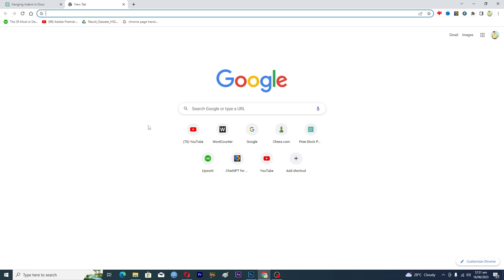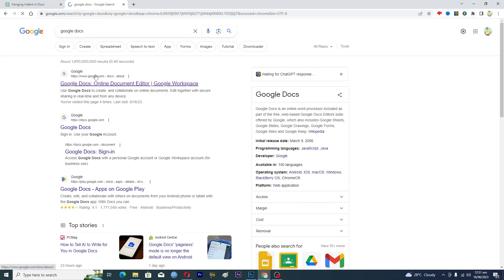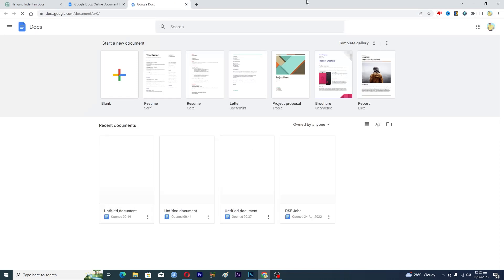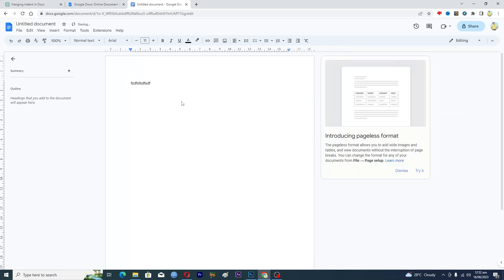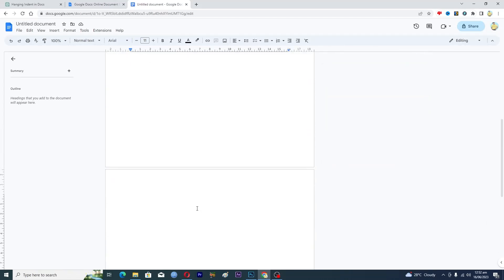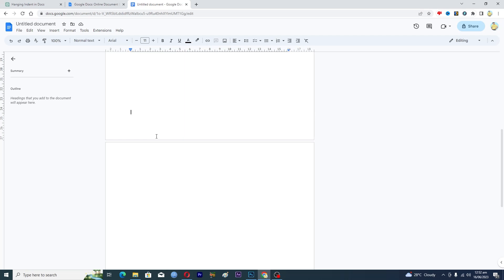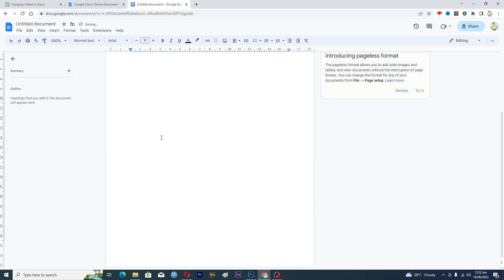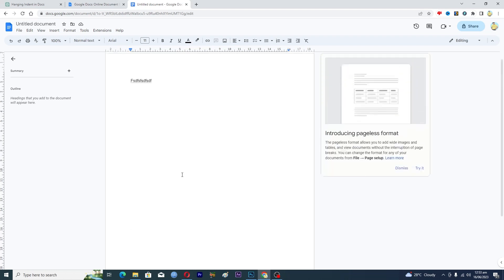How To Remove Blank Page in Google Docs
googledocs Learn how to delete blank pages in Google docs.